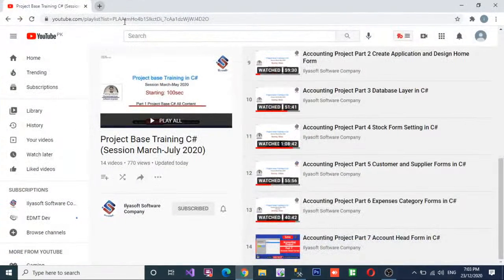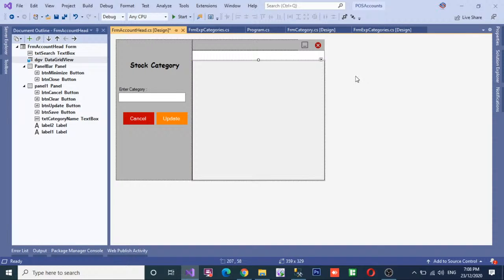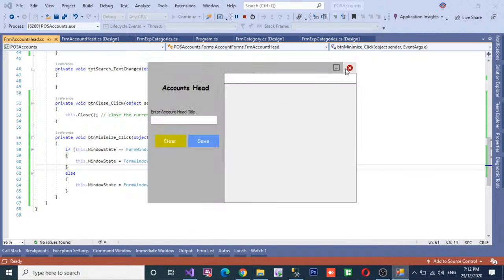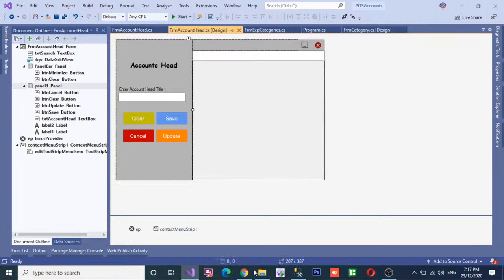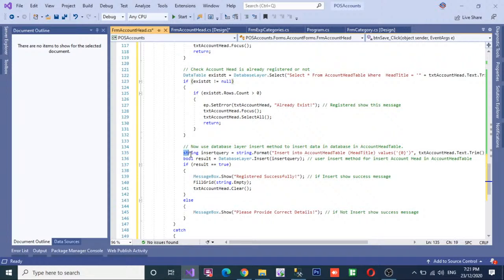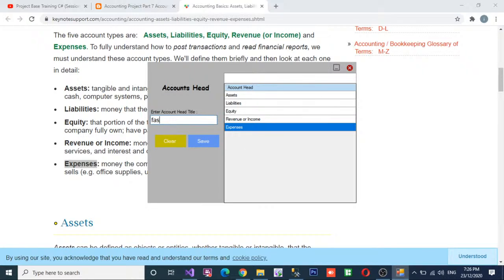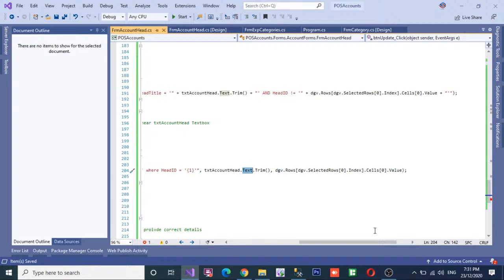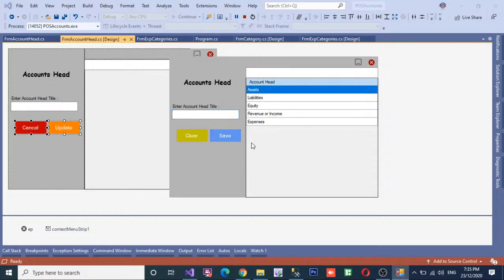Accounting Project Part 7 Account Head Form in C#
Project ;  Accounting Project Part 7 Account Head Forms in C# | Accounting base project !!
In this tutorials we implemented expenses category from CRUD operation...
IMPORTANT:
Address : FF762 Deans Trade Center Peshawar KPK Pakistan

About:
Tutorials is free and source code is paid, per source code price $50.